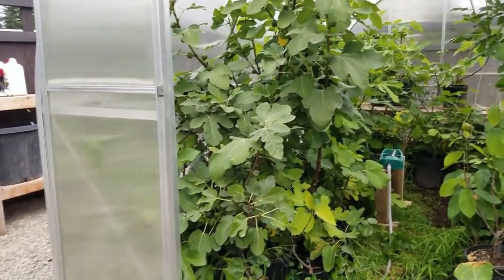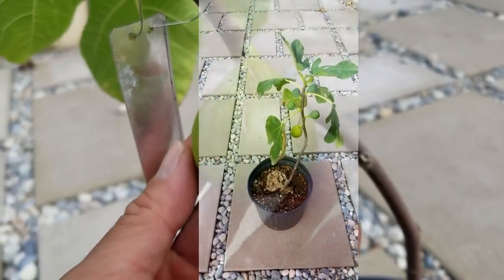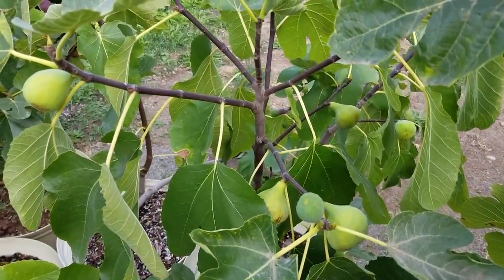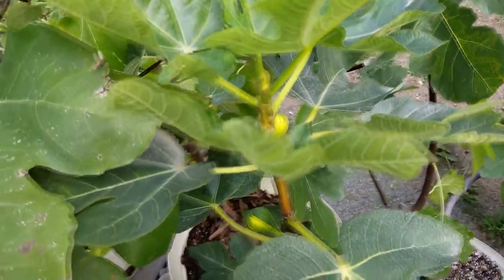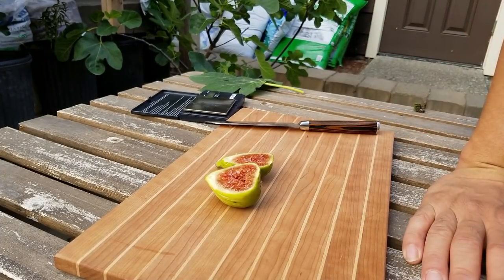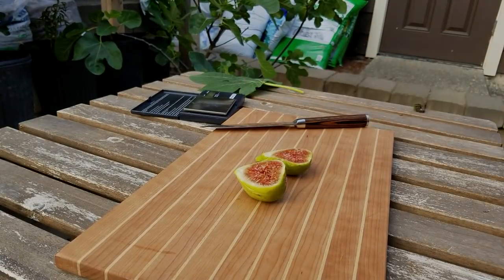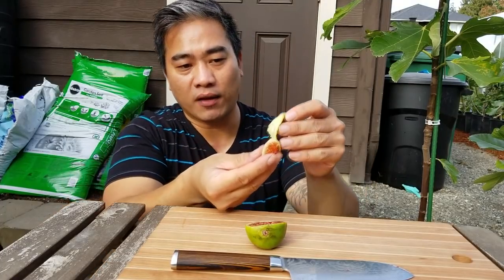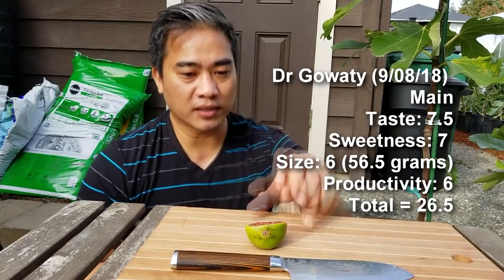Tasting the Dr Gowaty Fig 2018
Fertilizers / amendments  I've been using:
Lime
Ironite
Fruit tree fertilizer pellet
Slow release fertilizer

Then once a month:
I mix fish fertilizer
Fox farm Big Bloom
Silica
Epsom
and a pinch of miracle grow